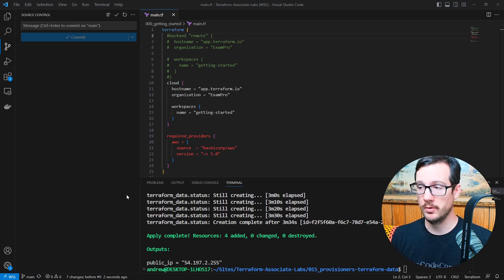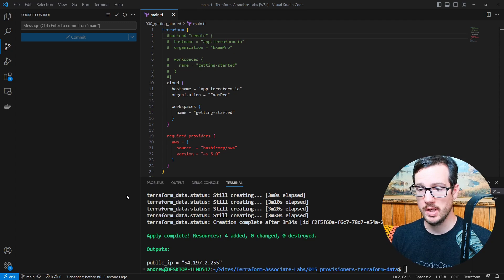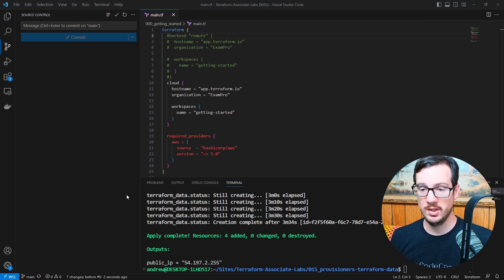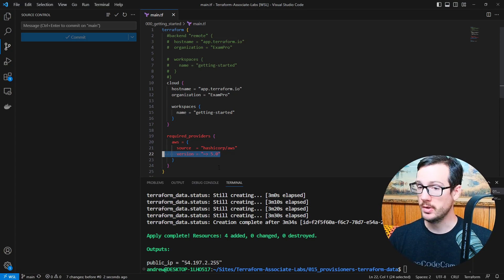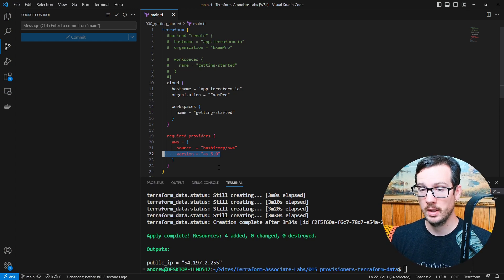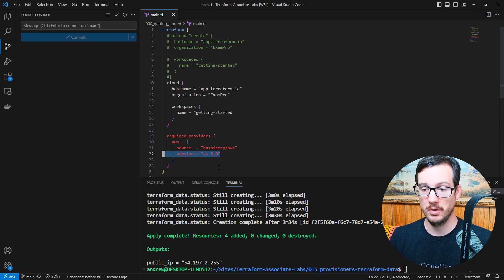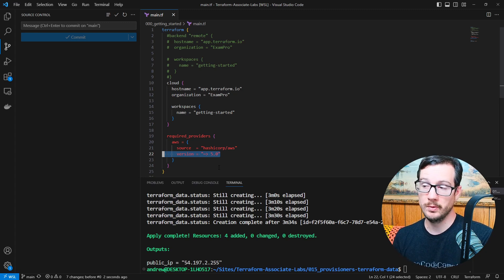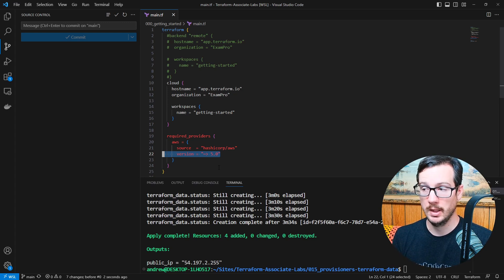Version 003 Considerations - HashiCorp Terraform Associate (003)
Learn about the specific considerations for the Version 003 Terraform Associate exam. This video highlights changes and updates, ensuring you're up to date with the latest requirements.